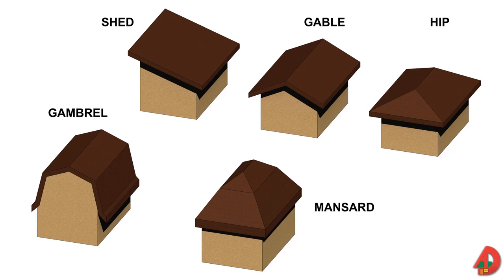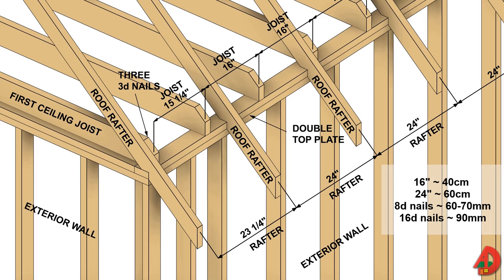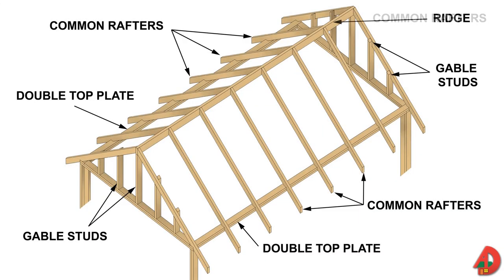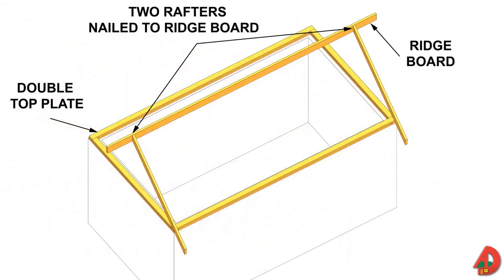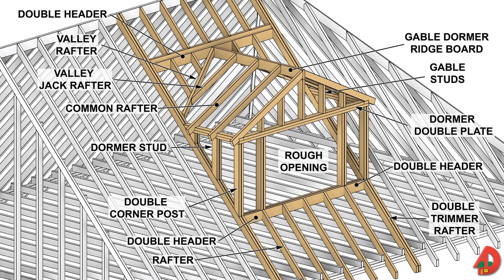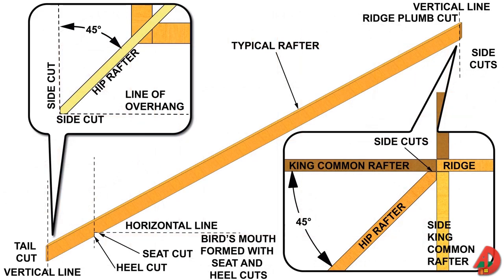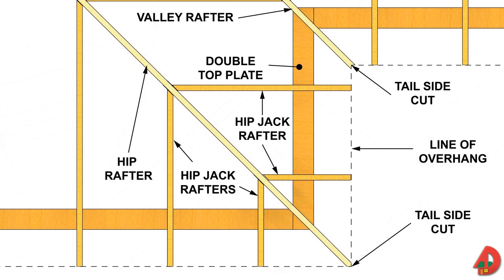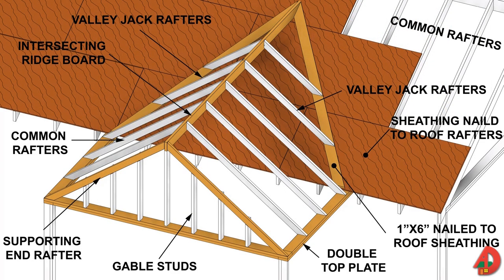Roof Framing Basics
For English speakers that are not familiar with the Imperial Measurement System:
The terms “two by four” or “two by six” are referring to a dimensional lumber with a thickness of two inches and a width of four or respectively six inches.
However this is the nominal designation.
The actual dimension of a “one by four” is ¾” x 3 ½”
The actual dimension of a “one by six” is ¾” x 5 ½”
The actual dimension of a “two by four” is 1 ½” x 3 ½”
The actual dimension of a “two by six” is 1 ½” x 5 ½”
The actual dimension of a “two by eight” is 1 ½” x 7 ¼”
The actual dimension of a “two by twelve” is 1 ½” x 11 ¼”